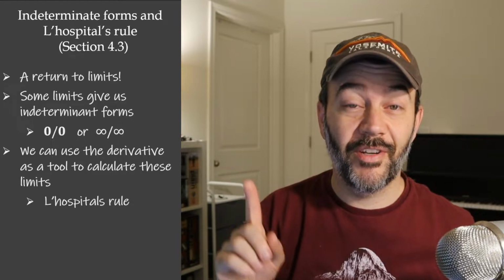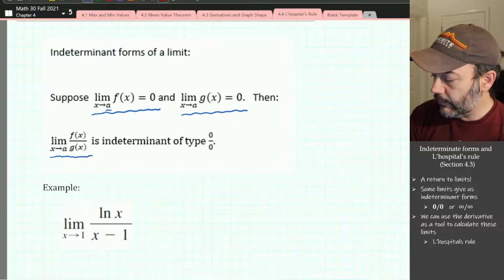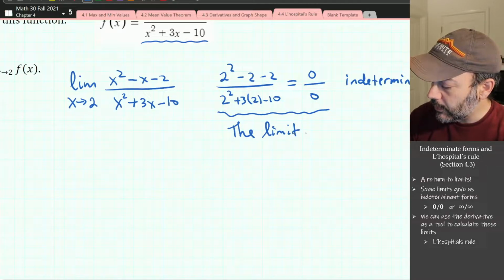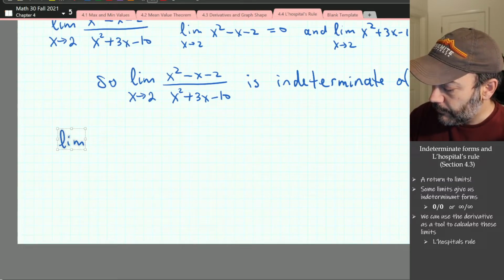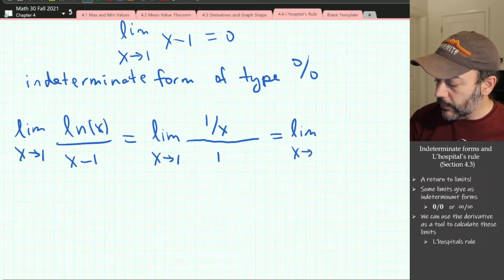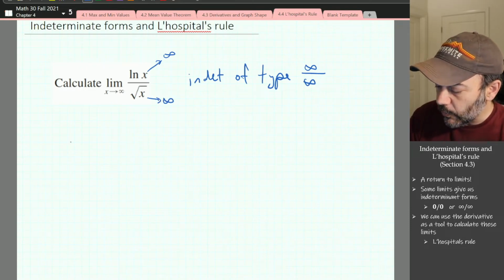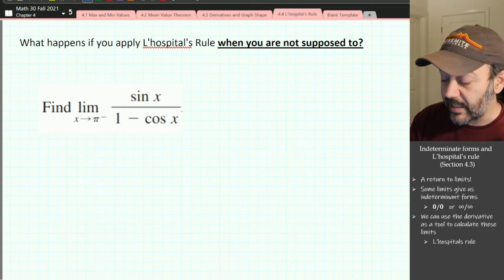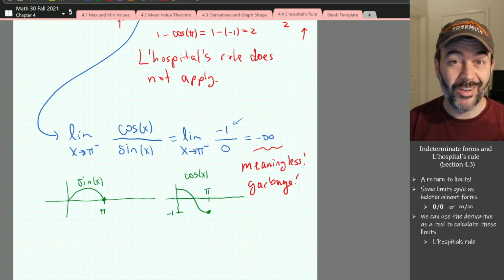L'hospital's rule (video 1)